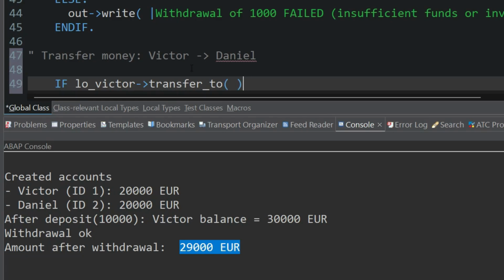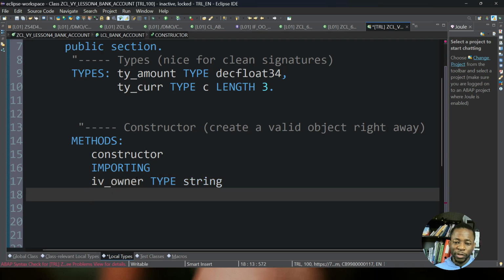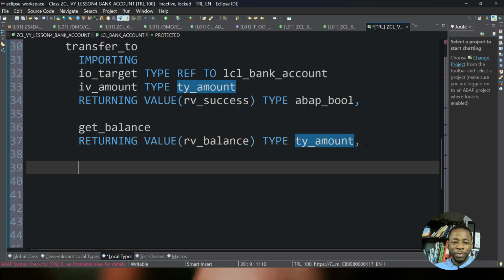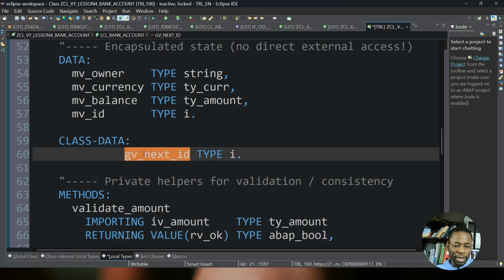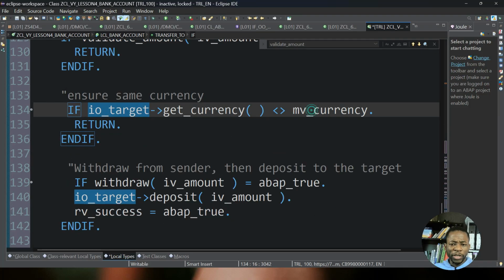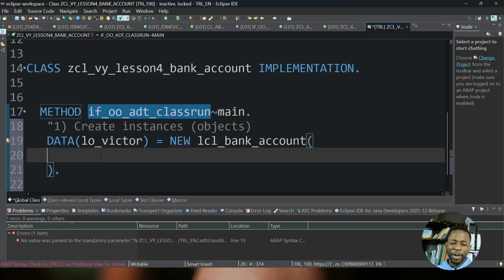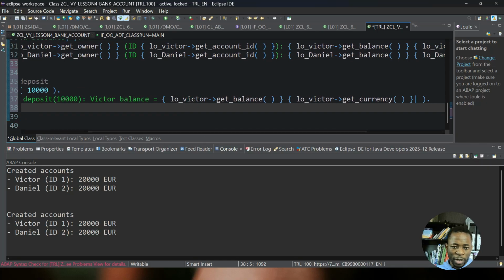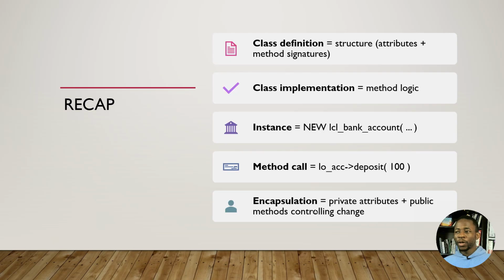ABAP Cloud Lesson 4 | classes | Bank application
In this lesson, we move into Object-Oriented ABAP using Eclipse ADT and a real-world case study.

Instead of theory only, we build a Bank Account program step by step to understand how modern ABAP is written and used in real projects.

Request for code in the comment section

Timestamp:
0:03:29 - create global class
0:04:45 create local class type
0:09:17 - create public methods, constructor, deposit, withdraw get_currency etc
0:20:56 - create private methods
0:26:31 - local class implementation
0:44:23 - global class implementation
0:47:16 - test the bank account application